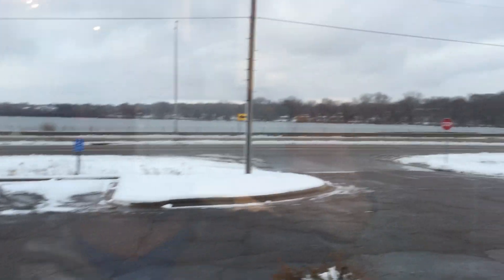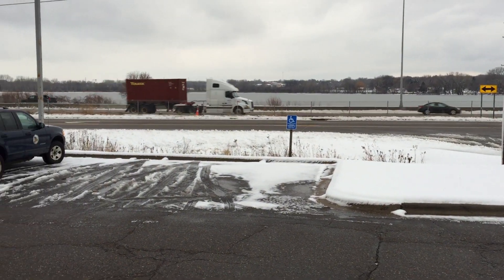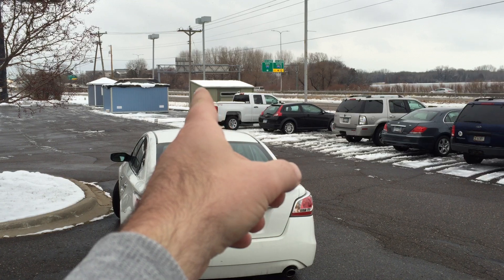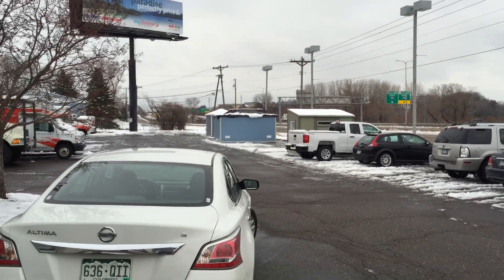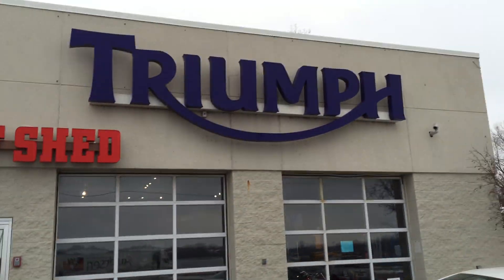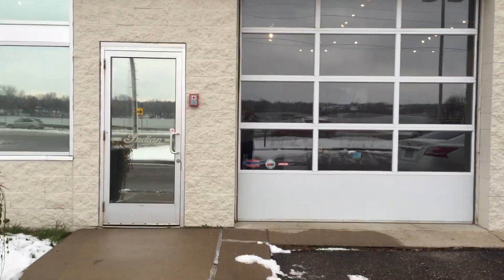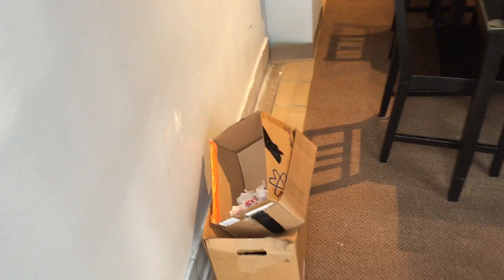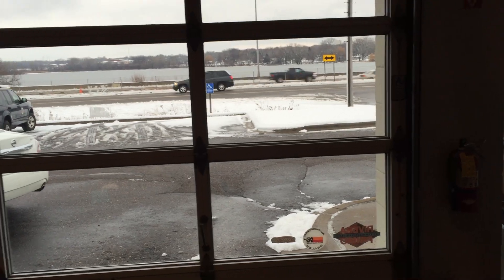St Paul New Office